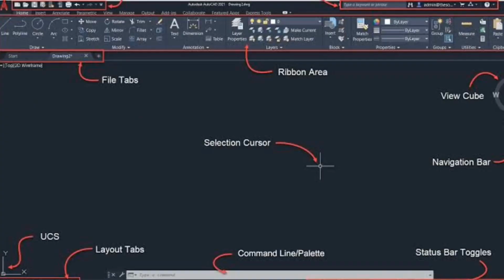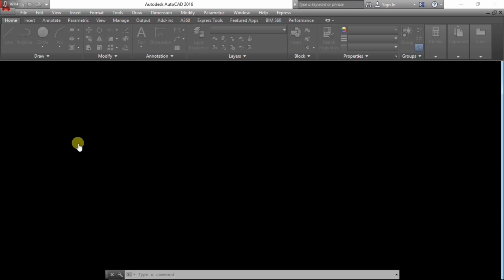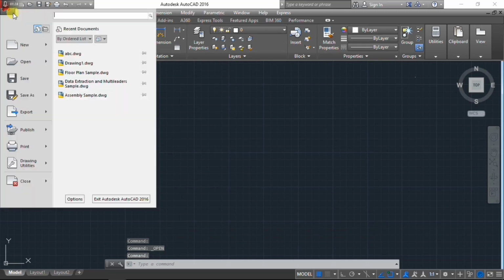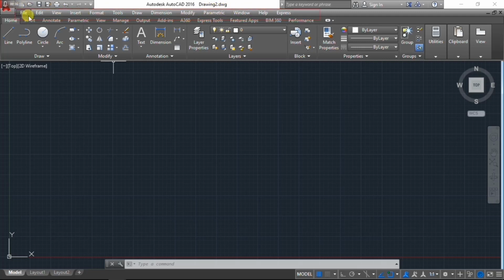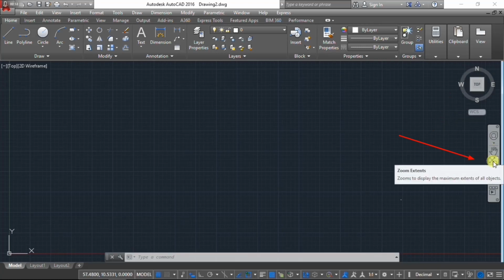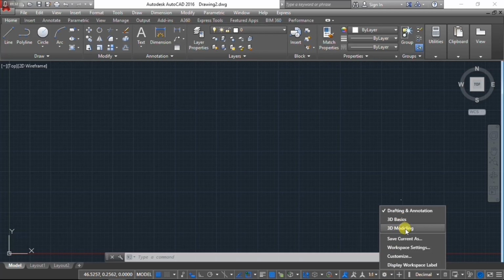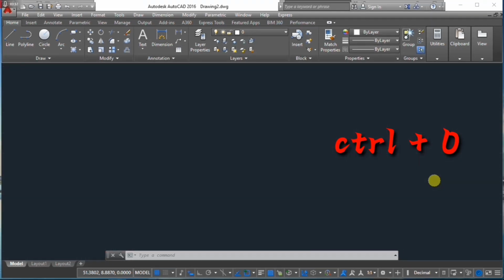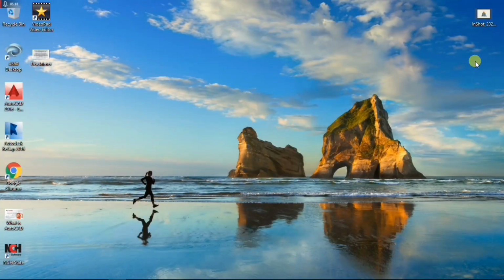AutoCAD | Customize User interface | Must know it | Civil Bright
This video helps you that understanding default user interface of AutoCAD and also many more useful tips are here. Every second you can learn from this video, don't waste your time by reading this just watch it and shine your knowledge.

CIVIL BRIGHT
(LEARNERS TODAY, LEADERS TOMORROW...)
We providing more civil related materials on our TELEGRAM & WHATSAPP group
To JOIN click the link which is provided below.

   "Civil Bright is only made for you"
Let's Start your Career with CIVIL BRIGHT. !